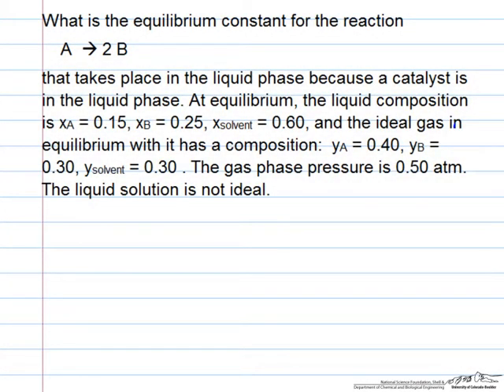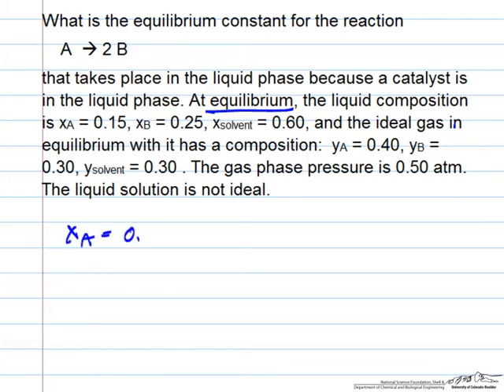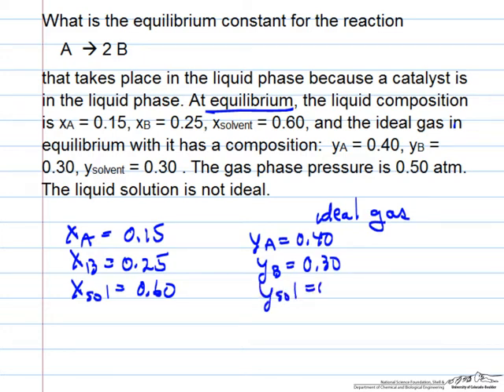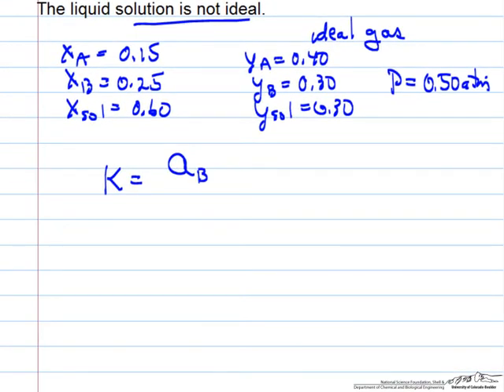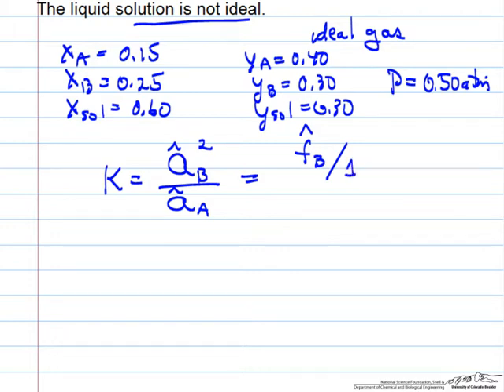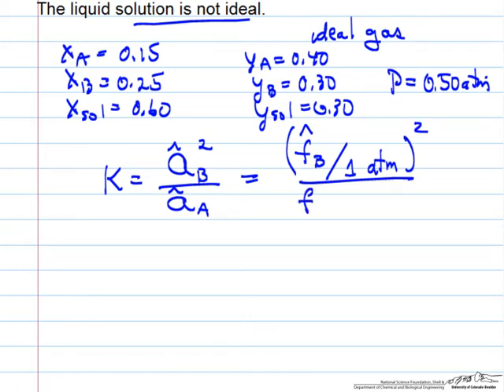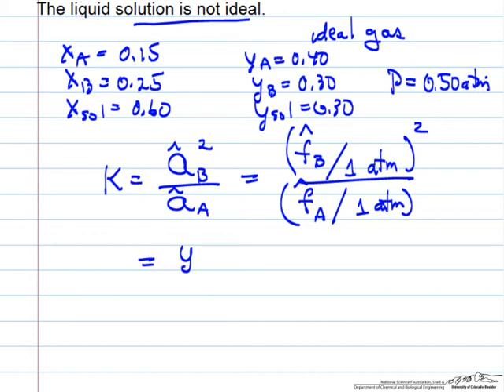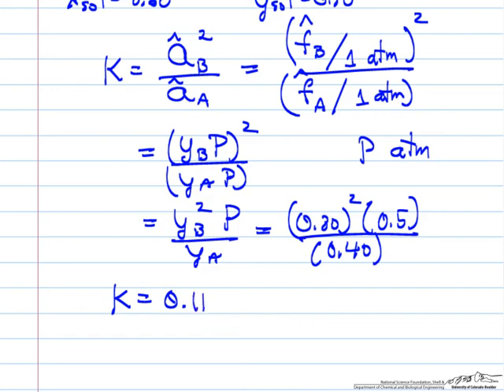Equilibrium Constant from VLE Data (Review)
Calculates the equilibrium constant for a liquid-phase reaction when vapor-liquid equilibrium is also present. Made by faculty at the University of Colorado Boulder, Department of Chemical and Biological Engineering.